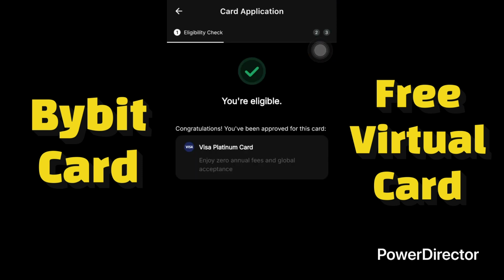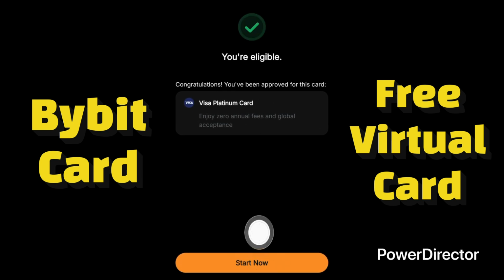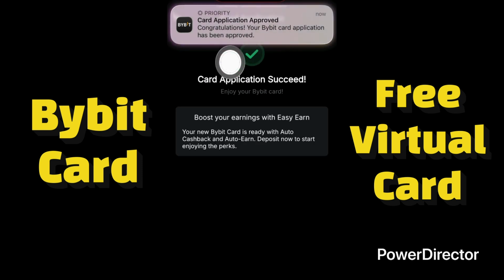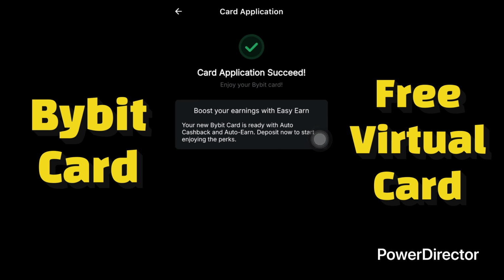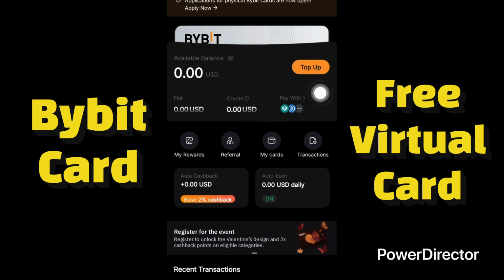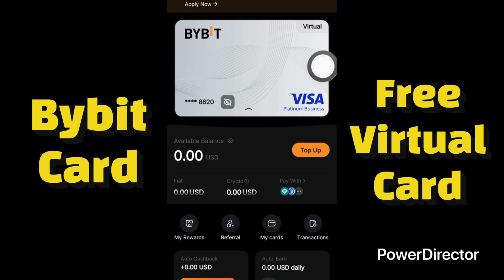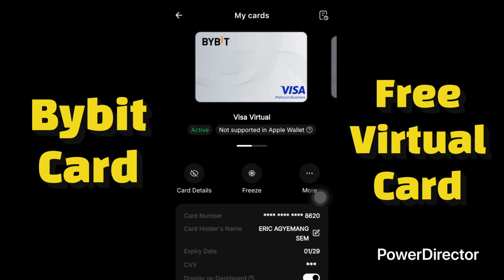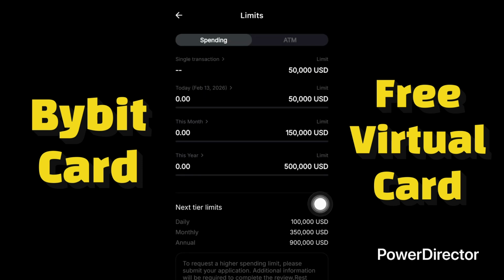Get a FREE Virtual Card for Online Payments – Bybit Card (Step-by-Step Guide)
Looking for a free virtual card you can use for online payments, subscriptions, and international transactions? In this video, I’ll show you how to get the Bybit Virtual Card easily and start using it for secure online payments — no stress, no hidden fees.

🚀 In this video, you’ll learn:
• What the Bybit Virtual Card is
• How to get a FREE virtual card on Bybit
• How to activate and use the card
• Where you can use the Bybit Card (online shopping, subscriptions, ads, etc.)
• Benefits of using the Bybit Virtual Card

💡 The Bybit Card is perfect for:
✔ Online payments
✔ International transactions
✔ Subscriptions (Netflix, Spotify, etc.)
✔ Crypto-friendly spending

📌 No physical card needed – everything is done online!

Keywords  -